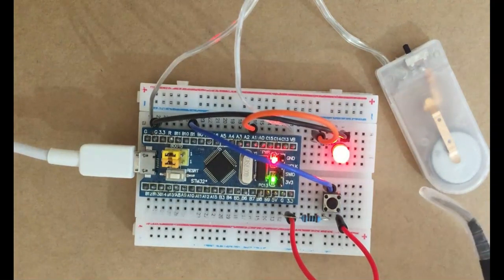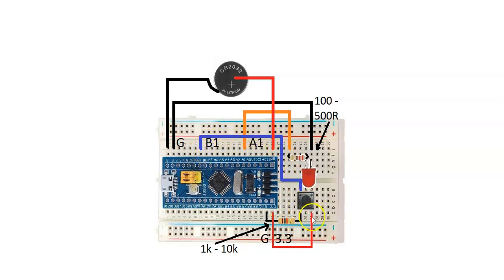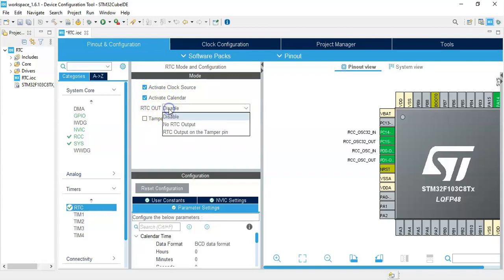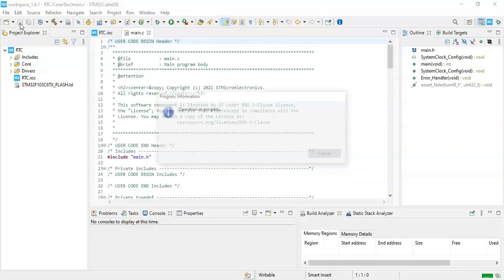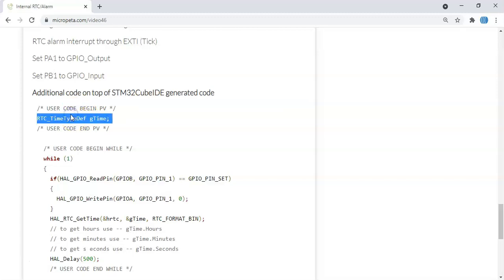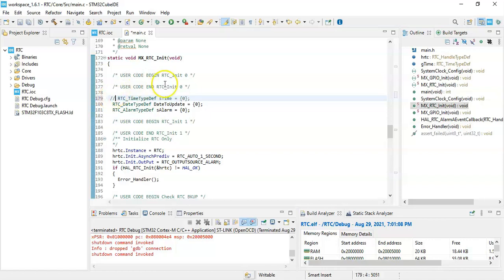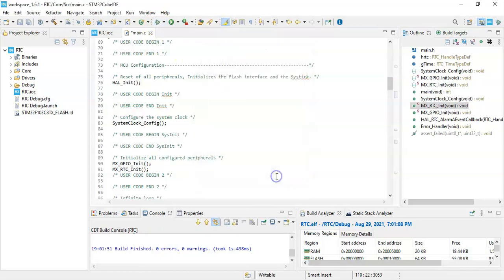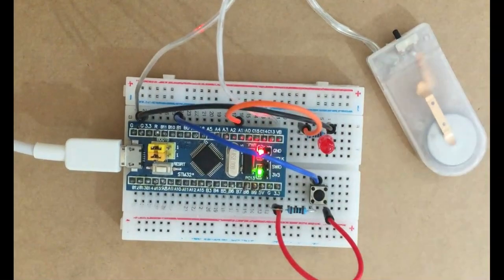46. STM32CubeIDE Internal RTC. Alarm with STM32F103C8T6